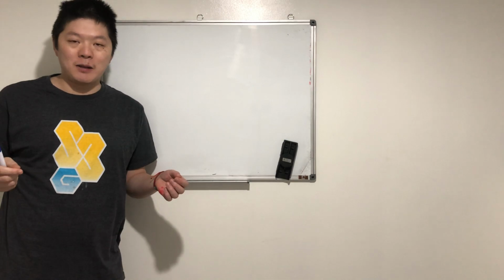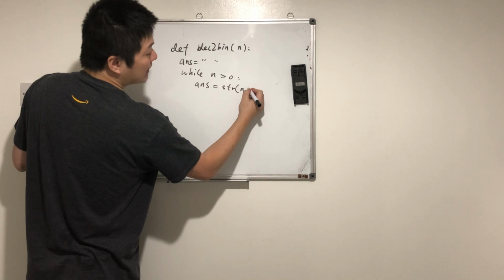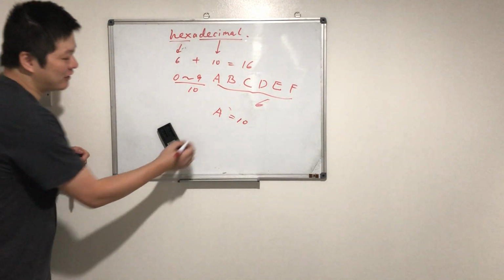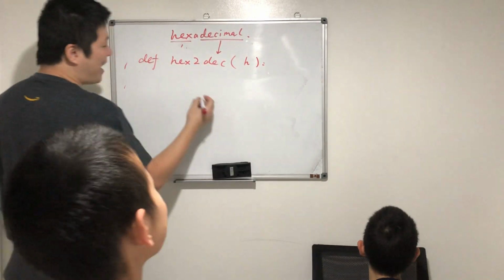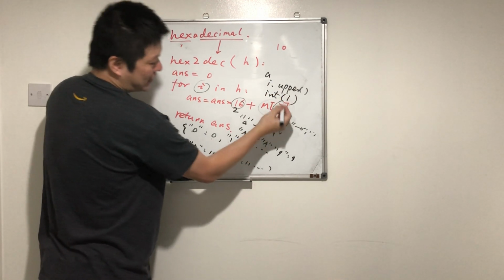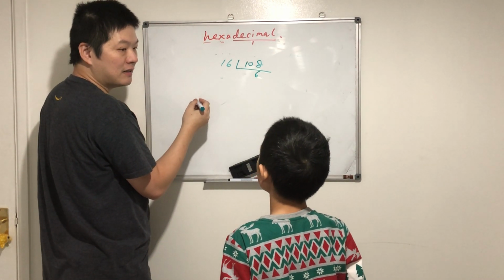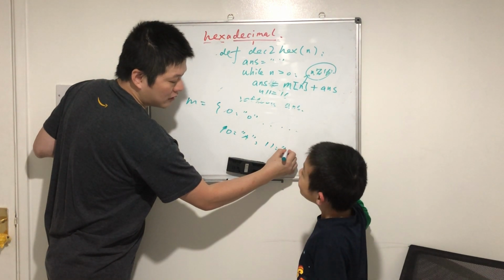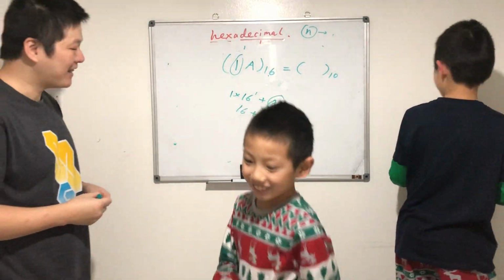Day 37 - Teaching Kids Programming – Hexadecimal Numbers Conversion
**List of All Programmaing Tutorial Videos**